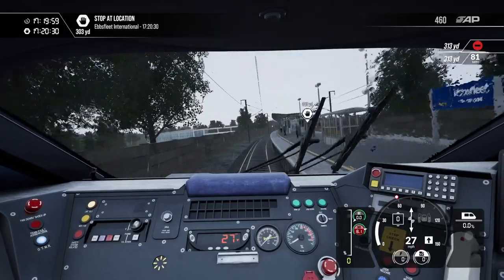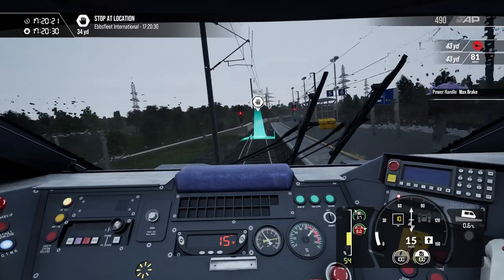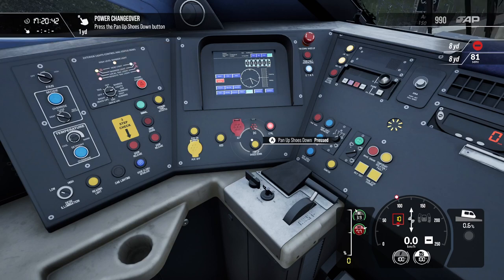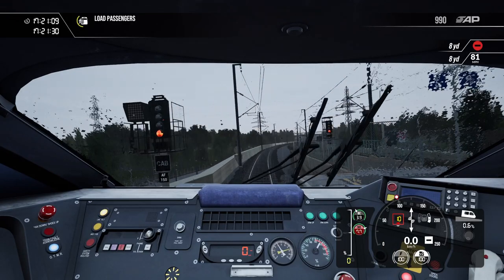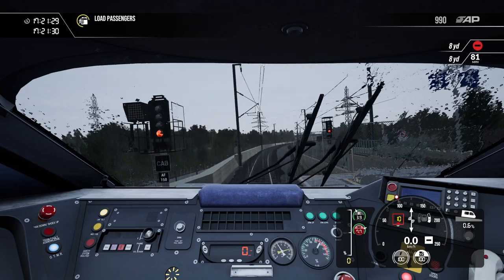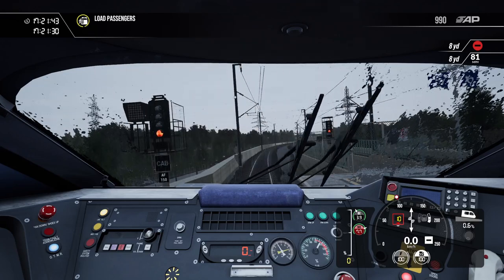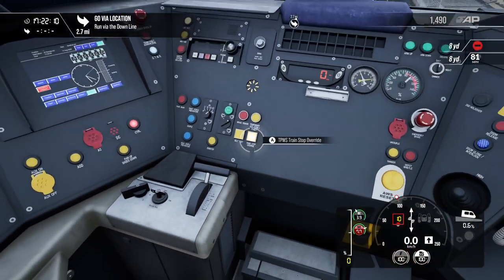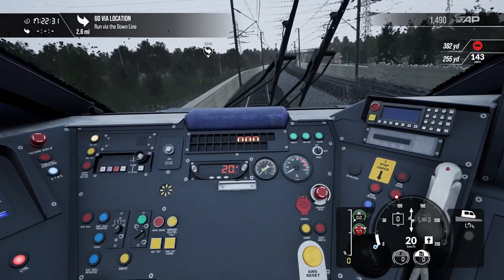How to Safely pass a signal at danger